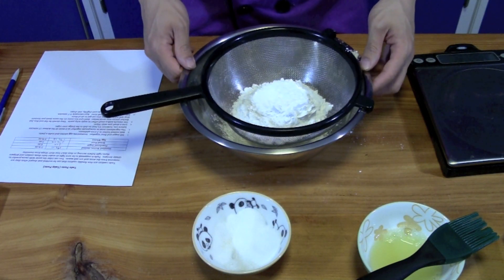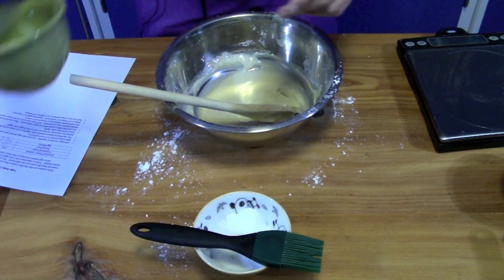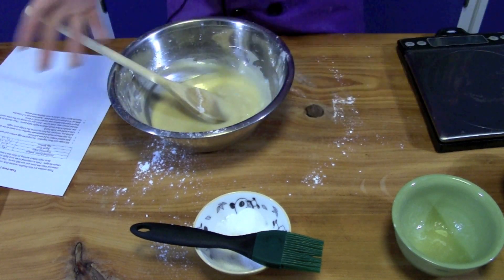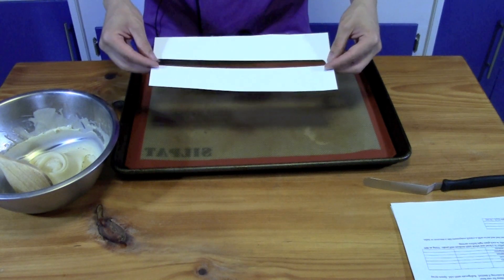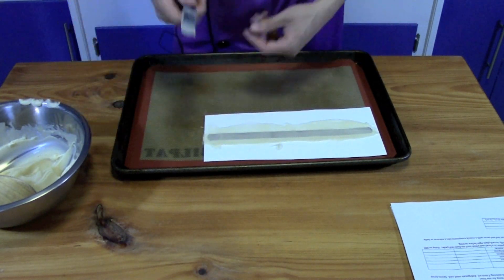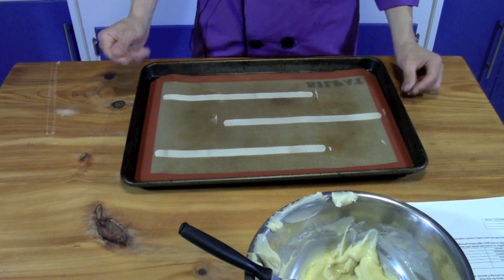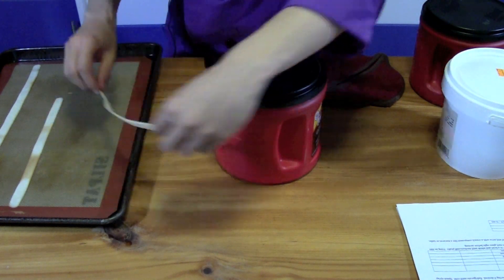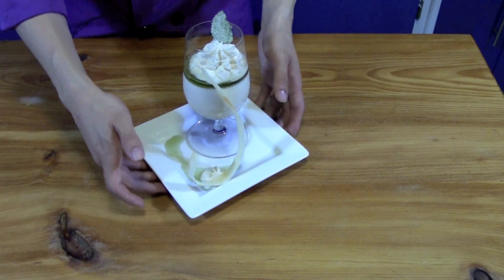Making and Using Tuile - The Aubergine Chef HD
Tuile is that thin crisp cookie that accompanies your plated dessert.  It's very easy to make and use.  Tuile is a lot of fun so use your imagination!  Just be aware that tuile is very sensitive to moisture so you can't make it ahead of time - if you do, it will lose its shape.  You can make the paste ahead of time and save it for about 1 week in the fridge.  to download this recipe for free, see more free how-to baking and pastry videos, and to read a blog full of helpful tips and fun anecdotes!